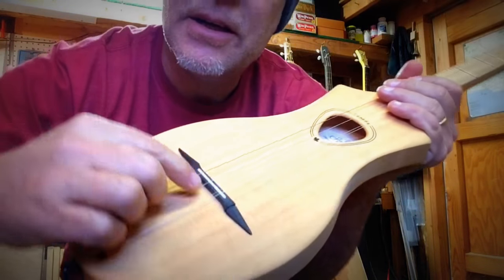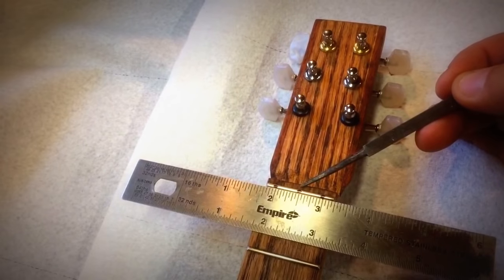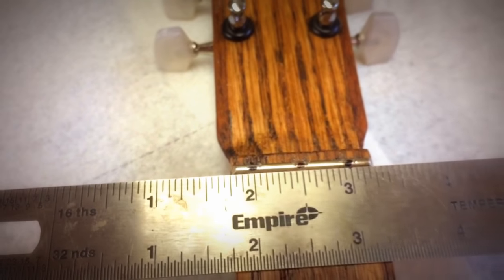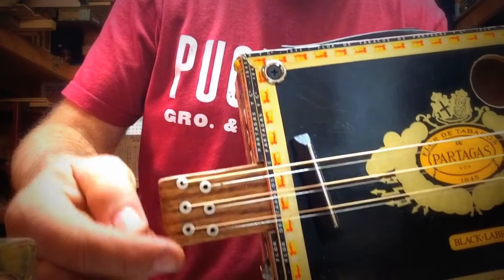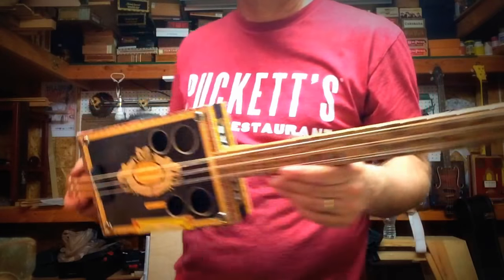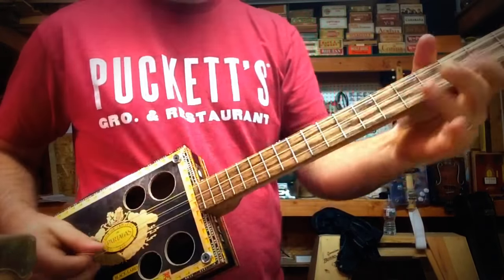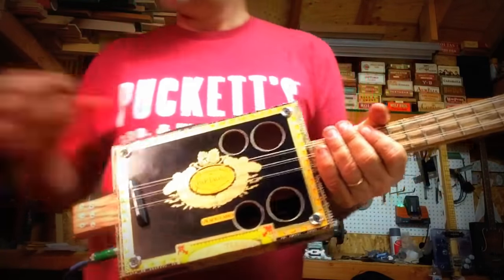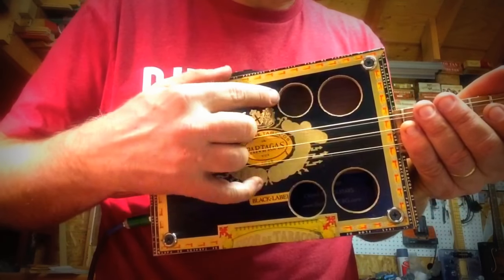My First 6 String Cigar Box Guitar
Just like a 12 string but not.